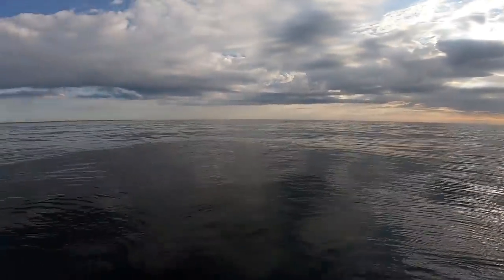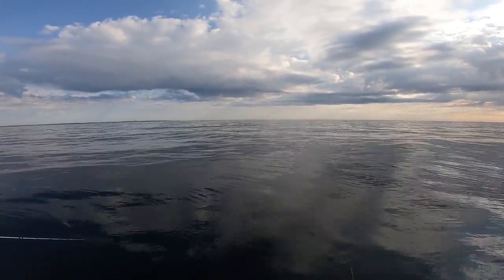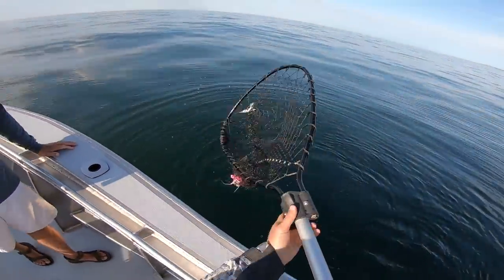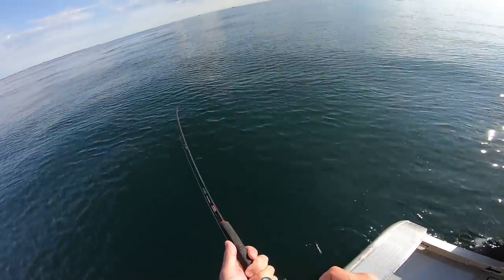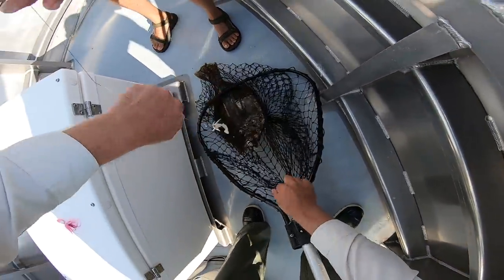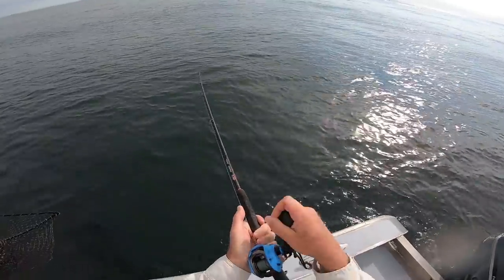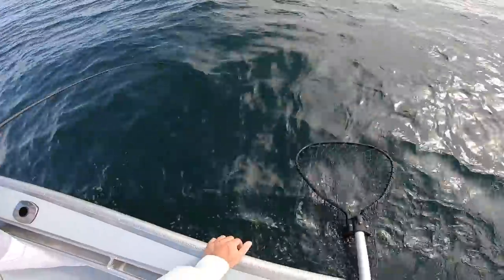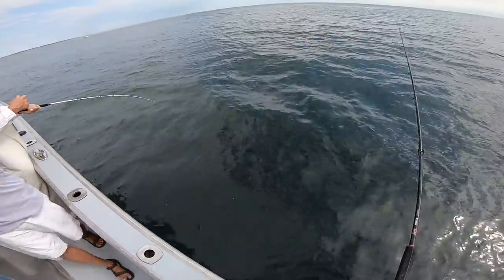Hot Fluke (Flounder) Color, Old Gulp Test, and Net Fails!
The best Summer Flounder (Fluke) fishing of the season continued as we loaded the cooler ahead of a storm. Color choice definitely made a difference this trip. I tried some 4-year-old Gulp in discolored juice. There were some netting incidents!

Landing Net (Preferred!)
Blue Reel Power Handle
Line - 15#